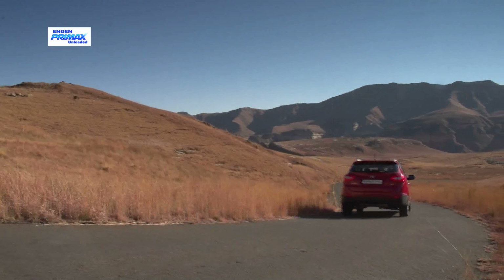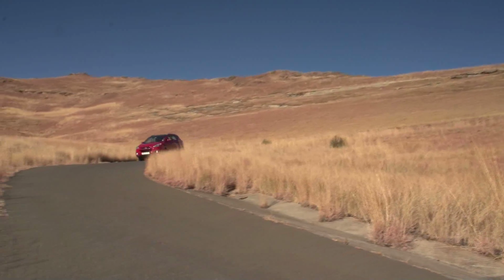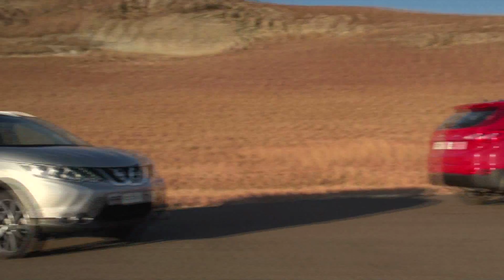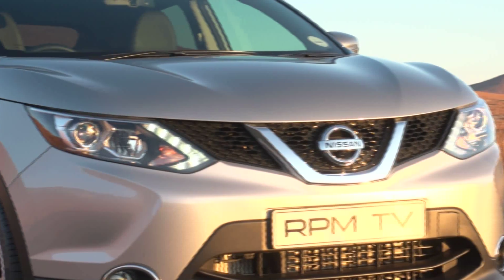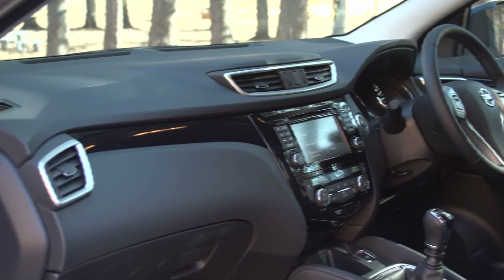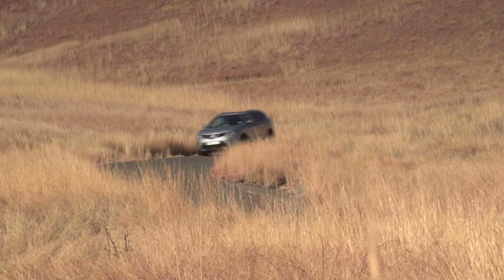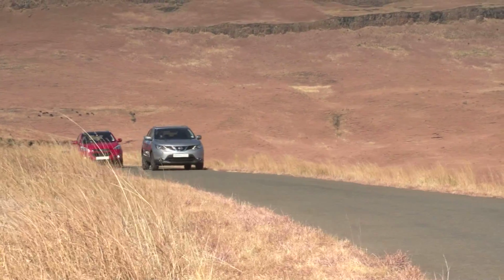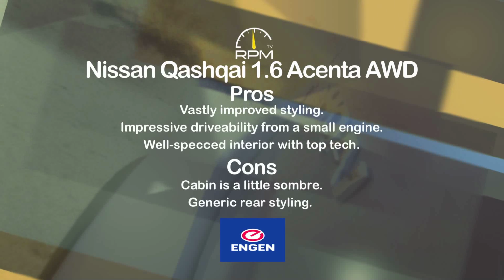RPM TV - Episode 290 - Nissan Qashqai 1.6 Acenta AWD vs Hyundai ix35 Elite